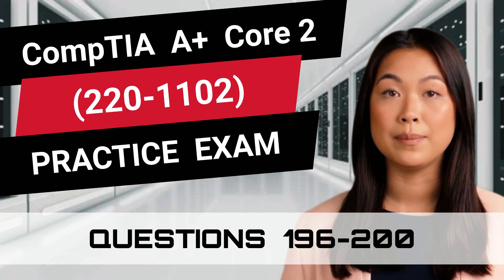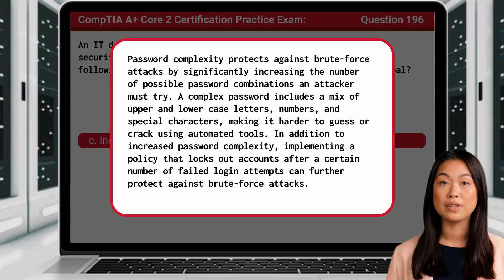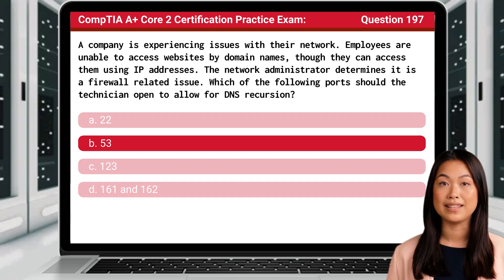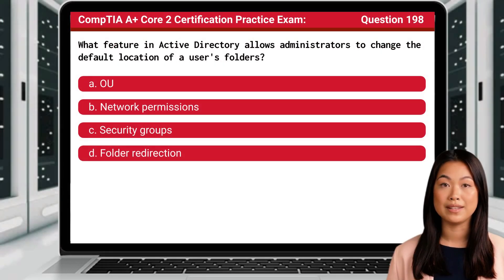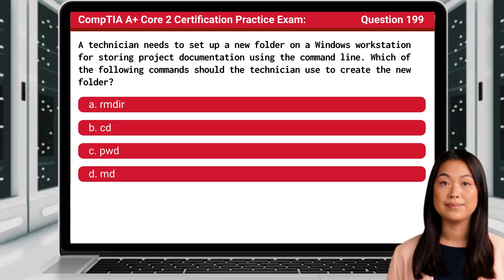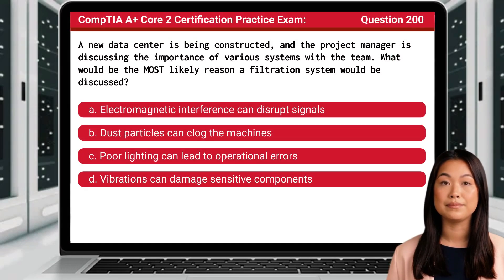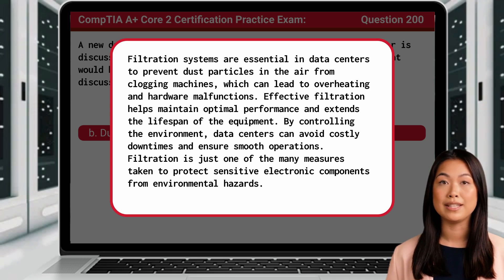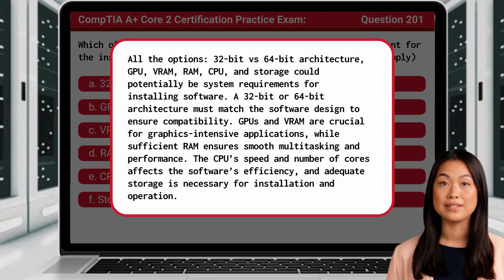CompTIA A+ Core 2 (220-1102) | Practice Exam | Questions 196-200